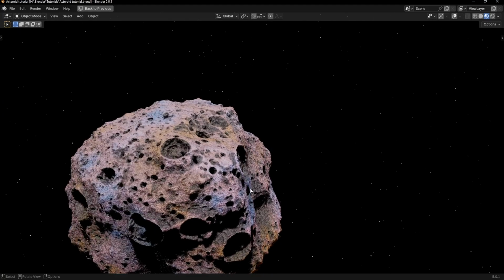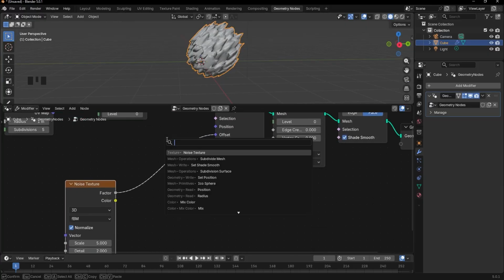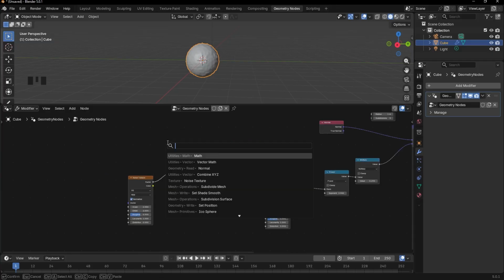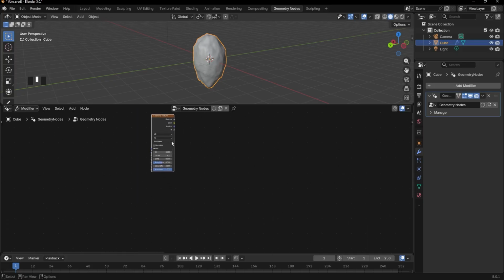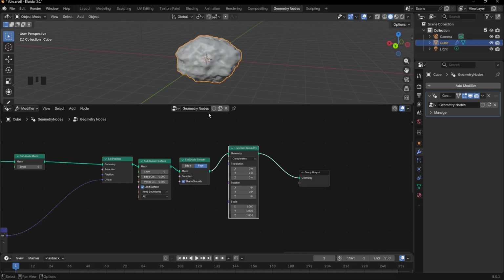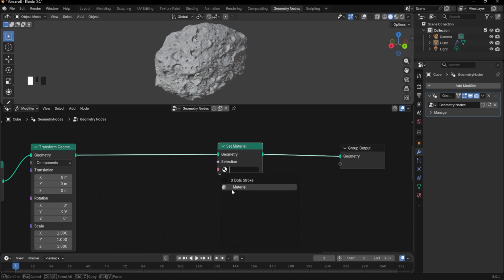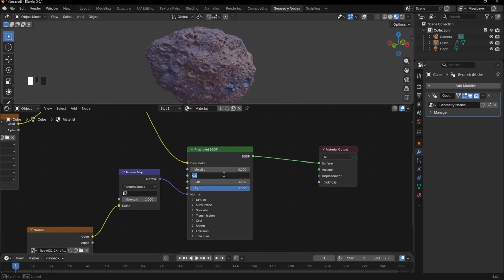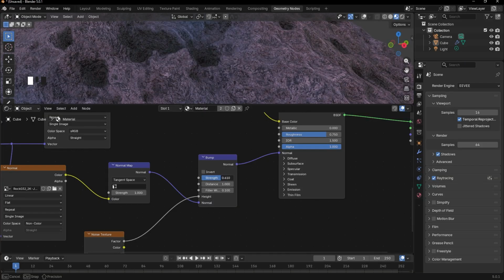Make a realistic asteroid in Blender - Blender Tutorial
In this video, I show you how you can create realistic asteroids with Blender. we will use geometry nodes to create the asteroid, which means you can easily edit the model, and generate an infinite number of asteroids.

USDT (TRC20) :
TQ6C1CvgWh85jJ6VHKaiSwAgSzpoWaPXQr